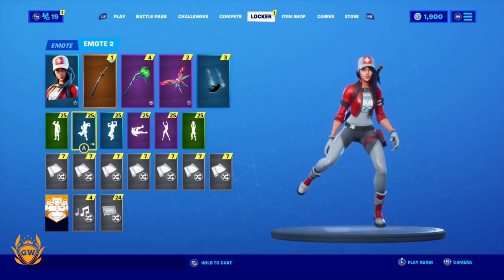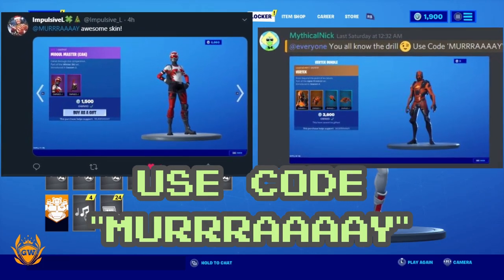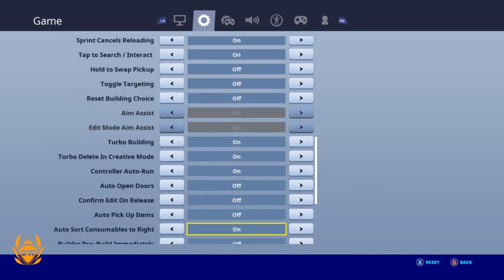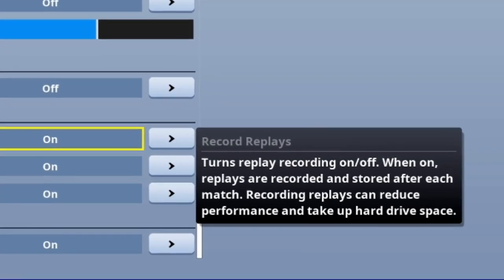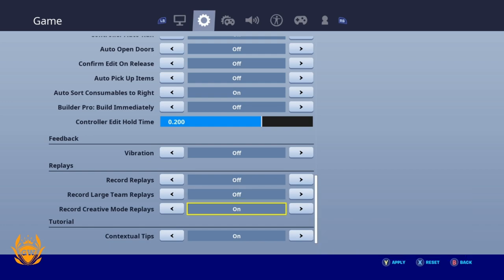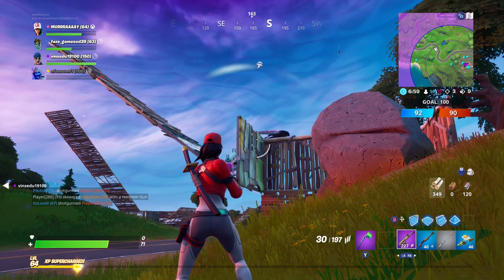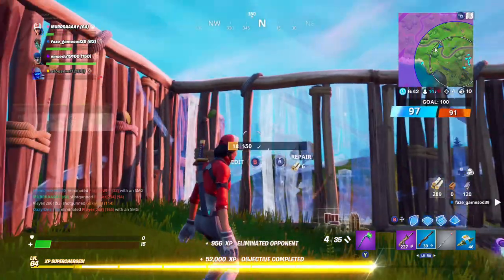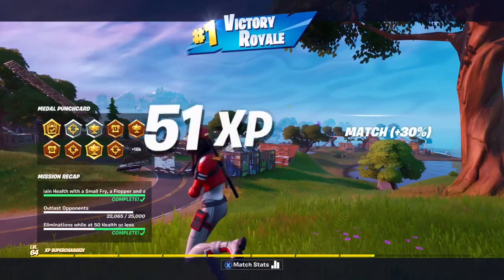How to increase fps in fortnite Xbox One! How to improve performance on fortnite Xbox One!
Super quick tip to improve performance one Xbox one & Xbox one S & Xbox one X!

Thanks!

MURRRAAAAY

How to increase fps in fortnite Xbox One! How to improve performance on fortnite console!